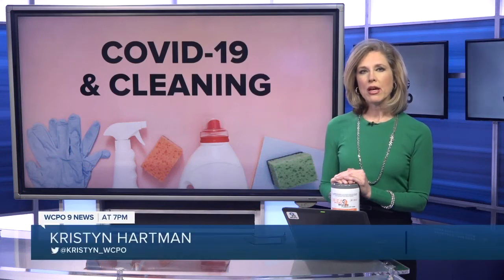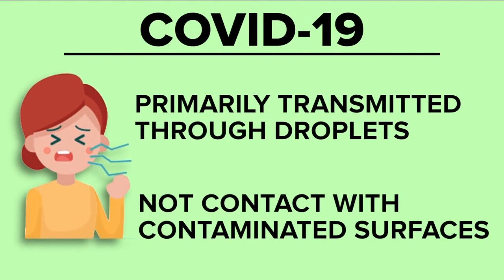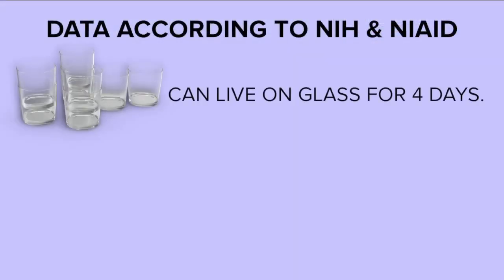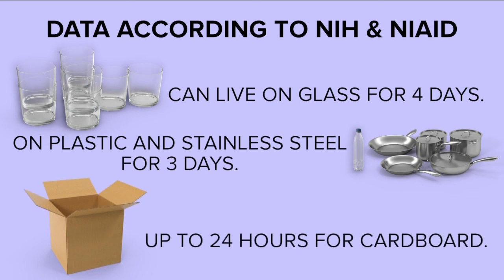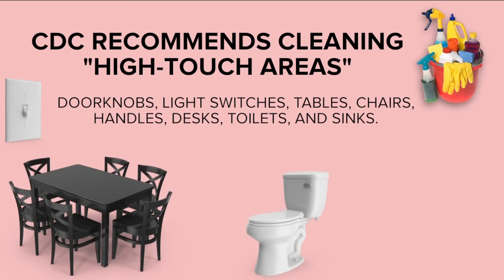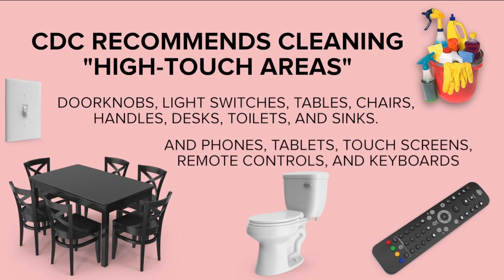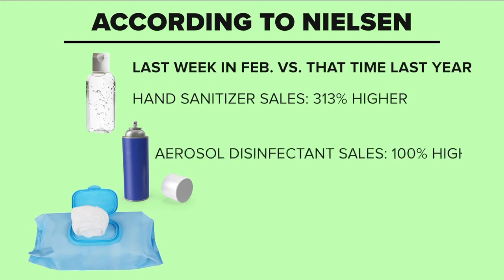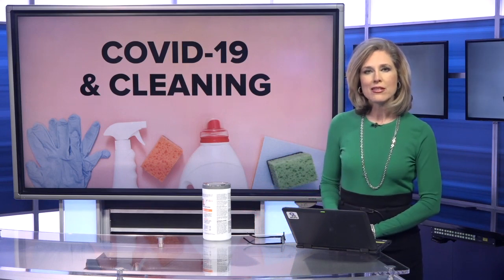COVID-19: How to properly clean surfaces in your home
The amount of time coronavirus can live on different surfaces in your home varies. Here's how you can properly clean those surfaces to protect your family.